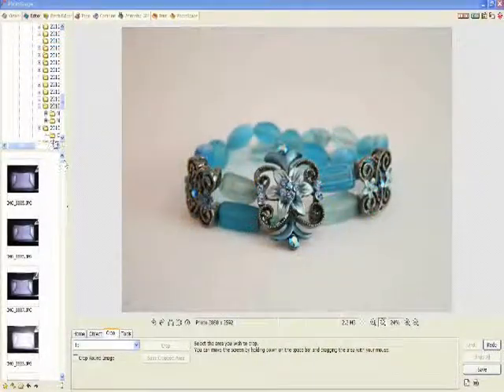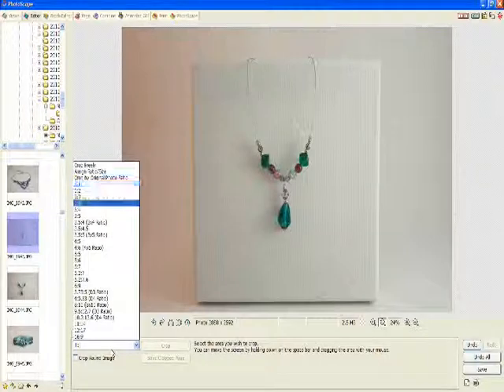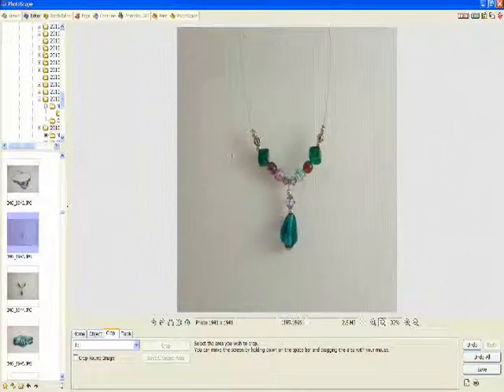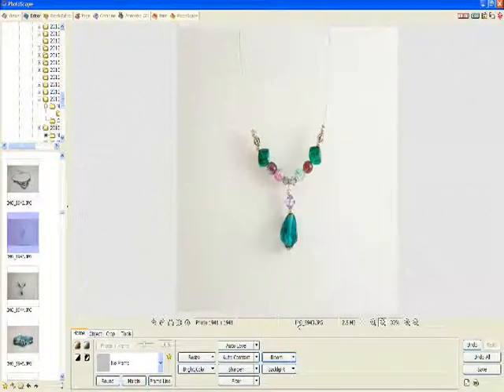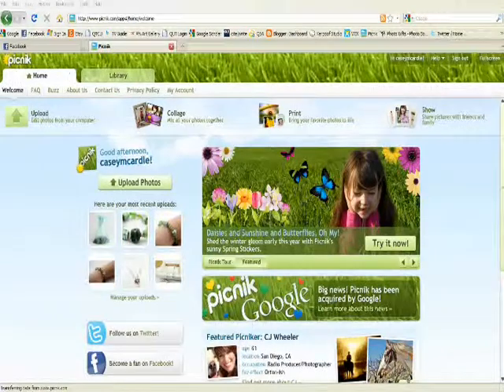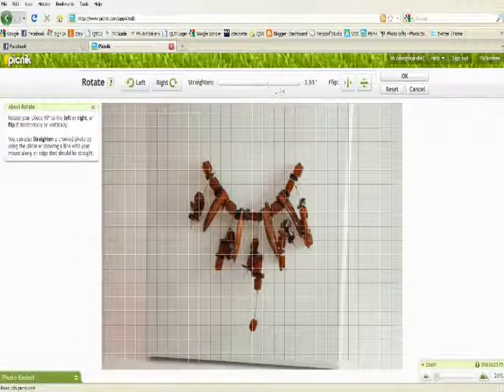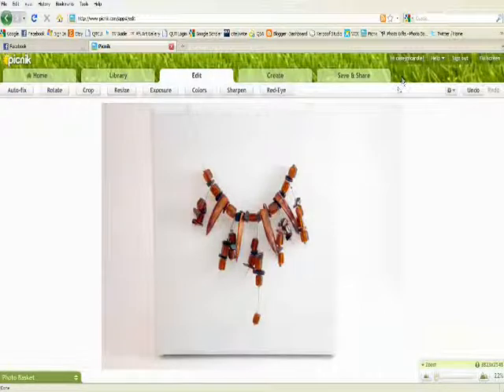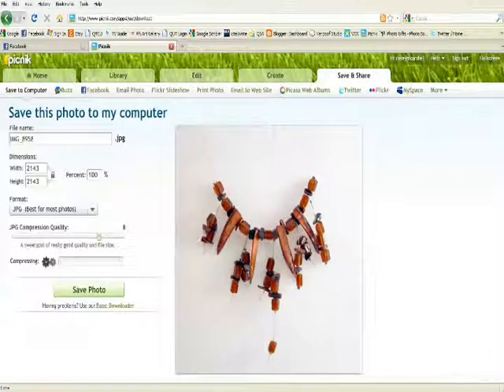How To: Product Photography - Editing Programs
This is a short video I made about two FREE photo editing programs available for editing product photographs. Please see my blog for an in depth write up about product photography